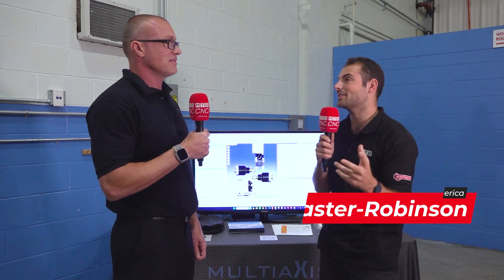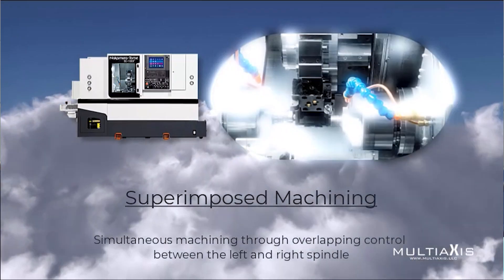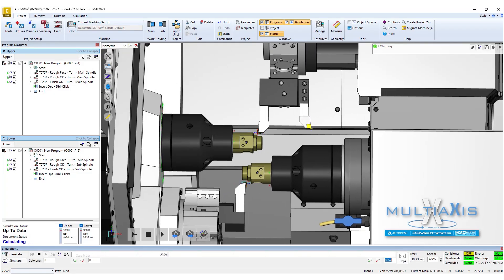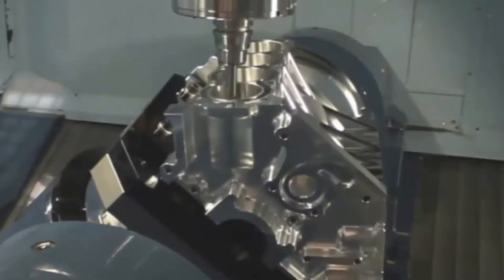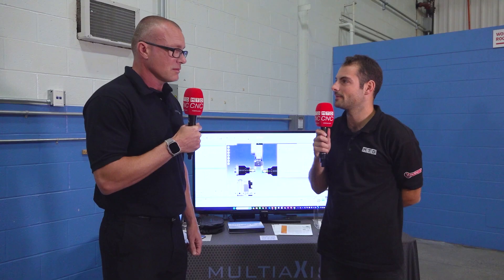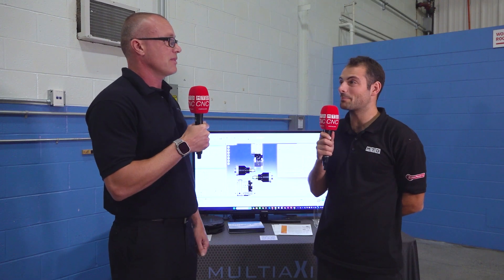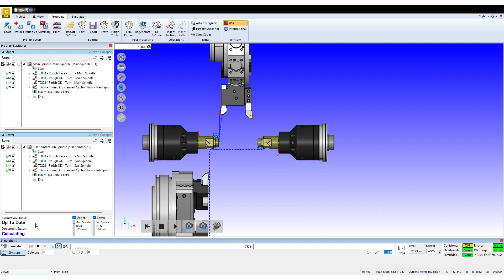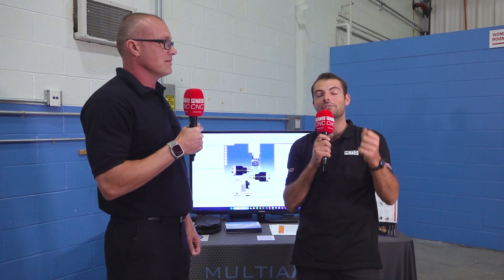Maximize CNC Efficiency with CAMplete Solutions | Methods Machine Tools at Machine Fest 2023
Discover how CAMplete Solutions and Methods Machine Tools can eliminate guesswork and ensure your CNC machines are up and running from day one. Join us at Machine Fest 2023 as we dive into the crucial role CAM systems play in precision engineering. Say goodbye to post-processor headaches and unleash the full potential of your CNC machines with CAMplete.

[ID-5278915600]